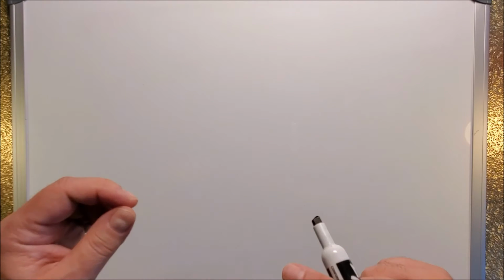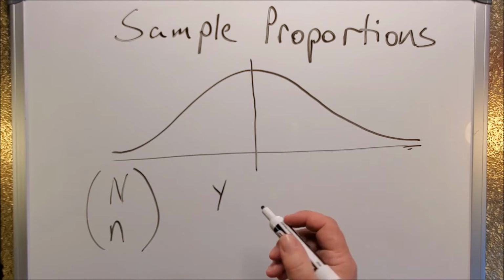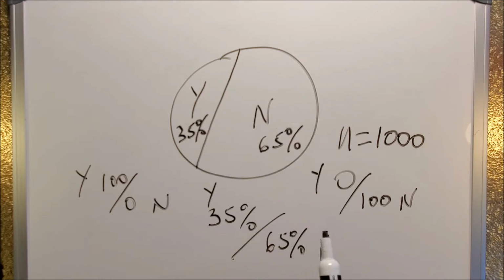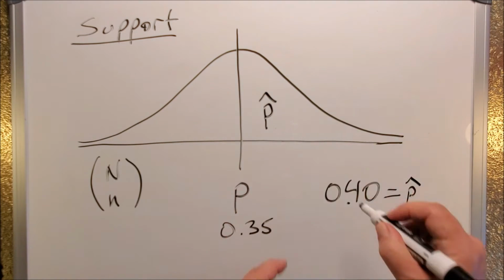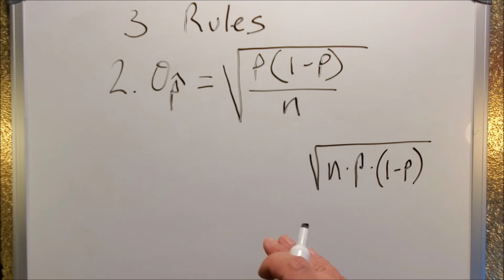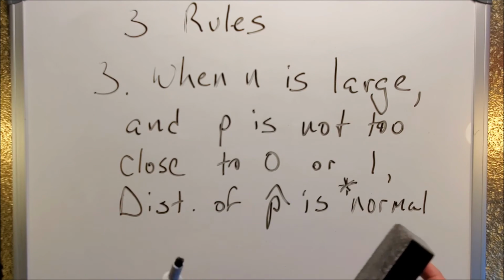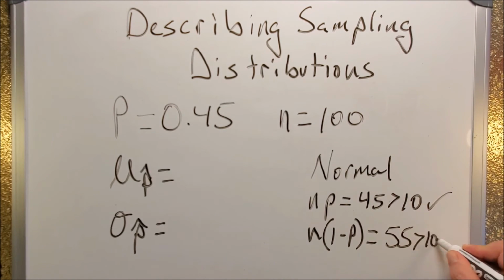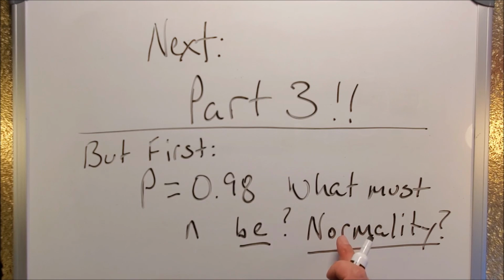Sampling Distributions, Part 2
I solve the practice problem that I posed at the end of part 1, then we go over the sampling distribution of sample proportions.